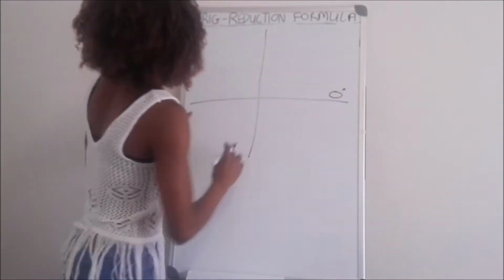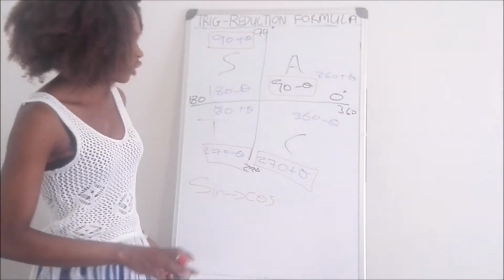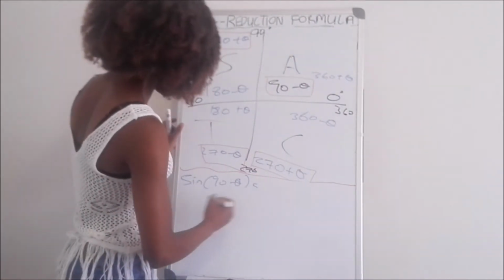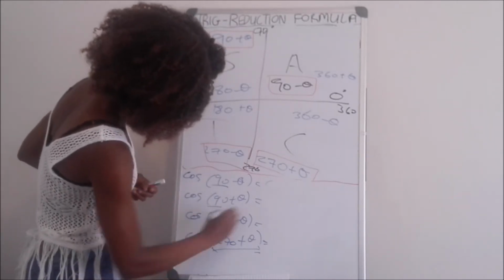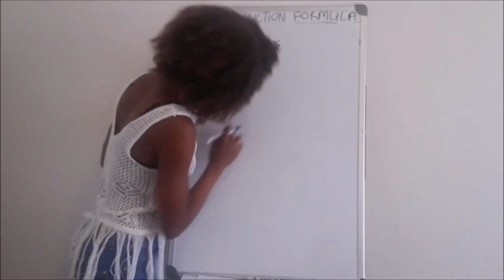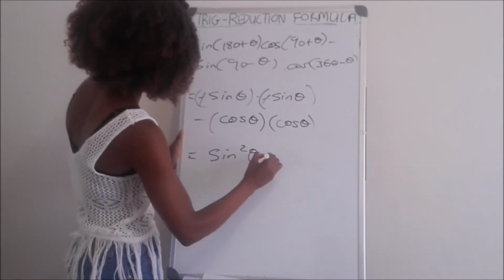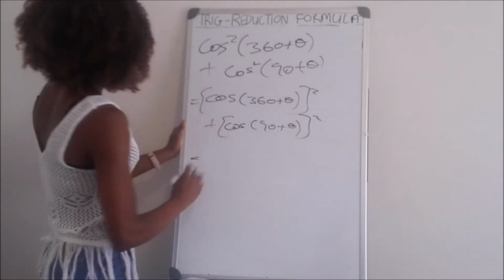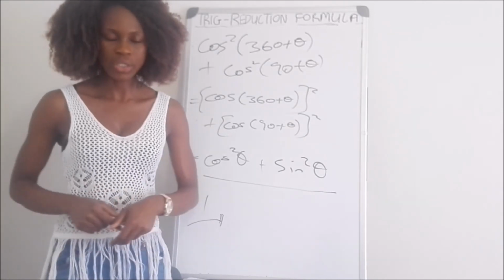Reduction Formulas in Trigonometry : Part 6 | Lesson 56